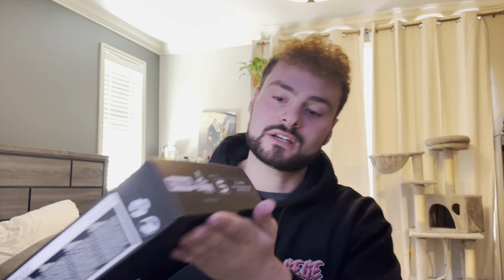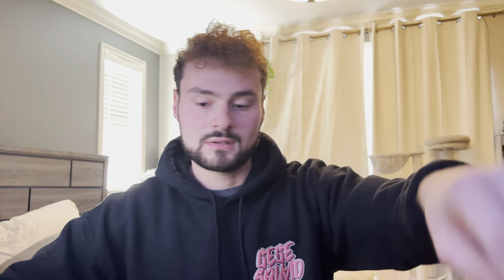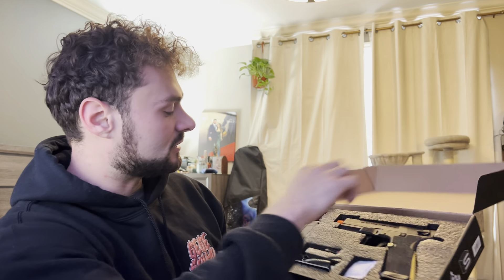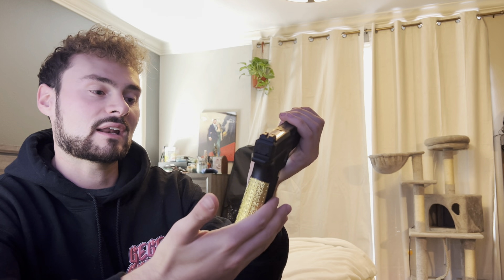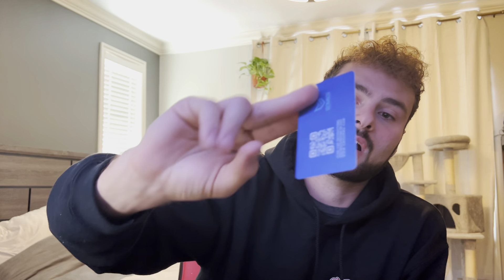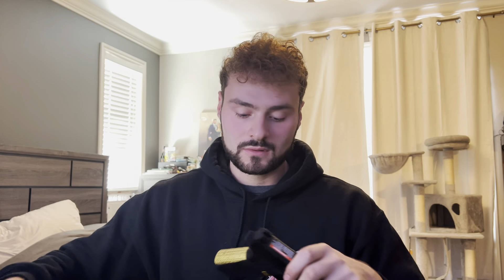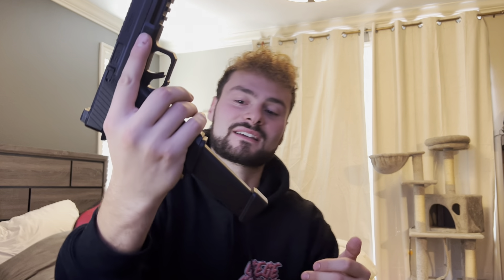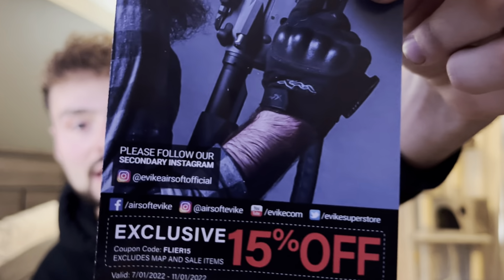Salient Arms BLU Airsoft AEP Unboxing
Quick unboxing of the 6mmProShop Salient Arms Licensed BLU Full Auto Select Fire Airsoft AEP w/ Metal Gearbox & MOSFET